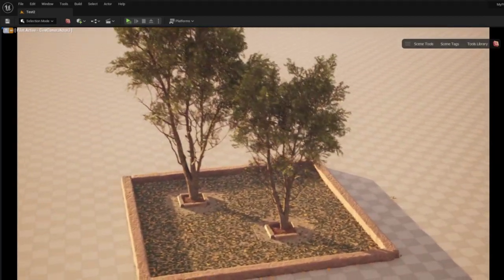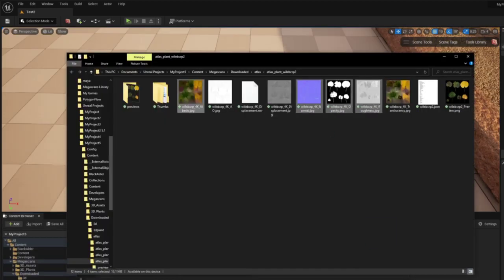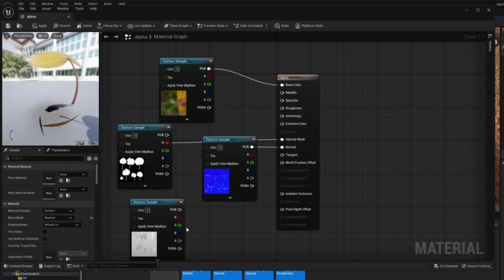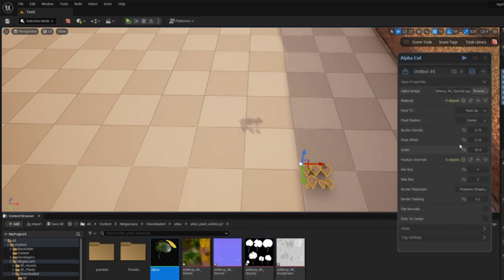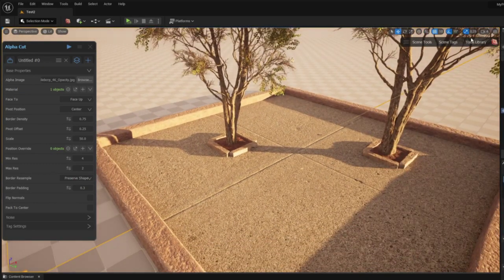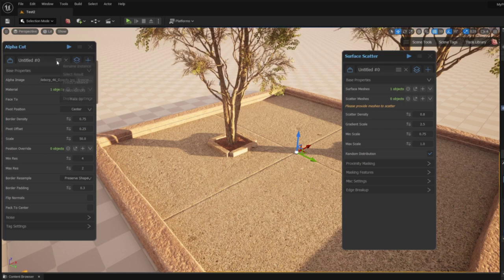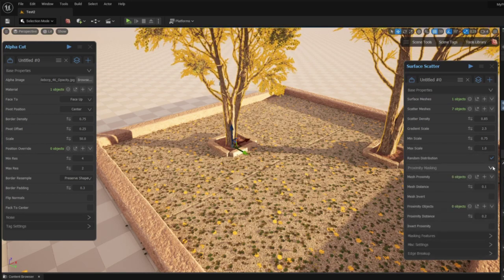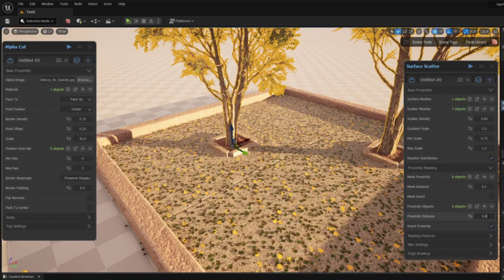GraphN - New UE5 plug-in library makes you a scattering magician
My first try at scattering in Unreal Engine.  Scatter leaves with meshes created from a Megascans atlas.